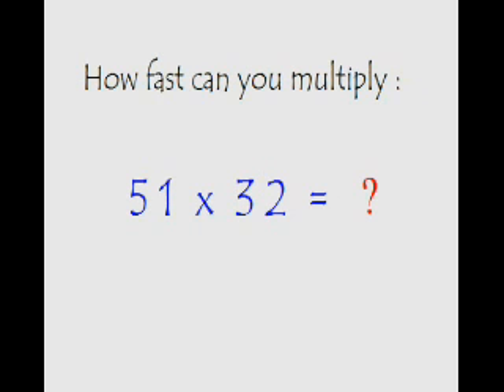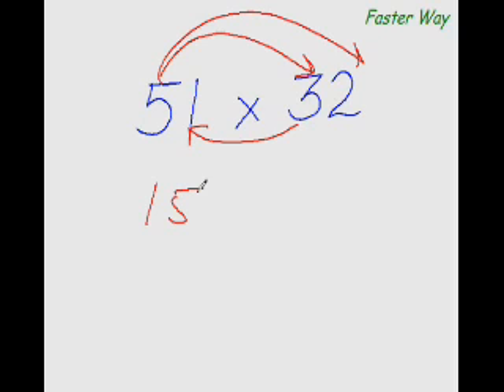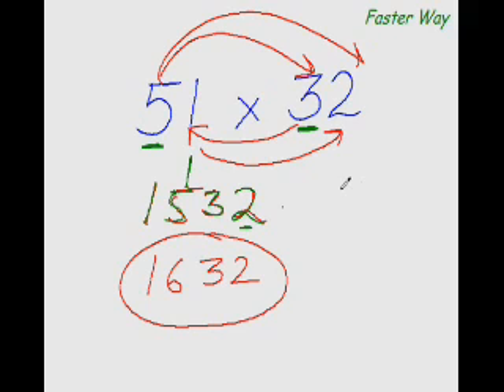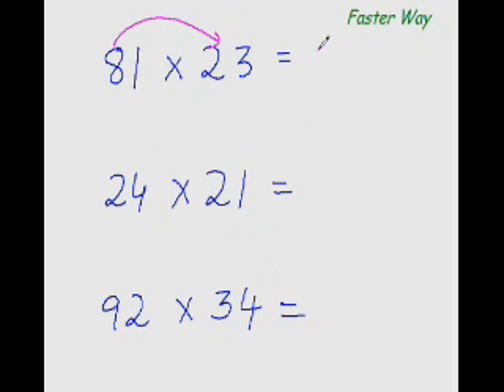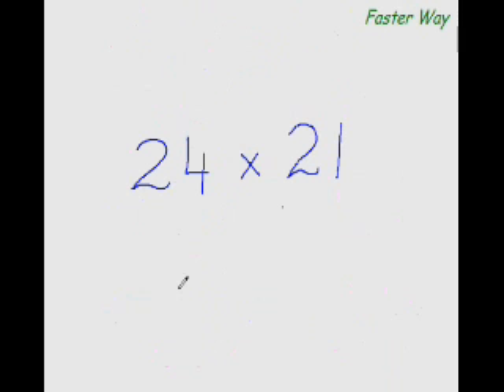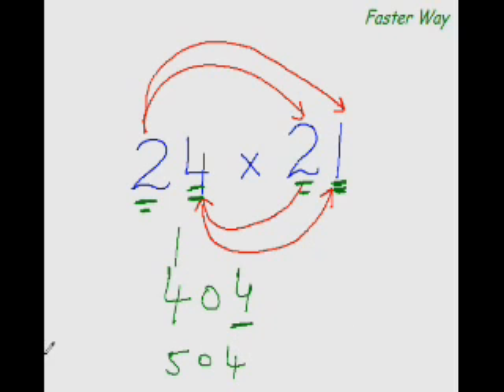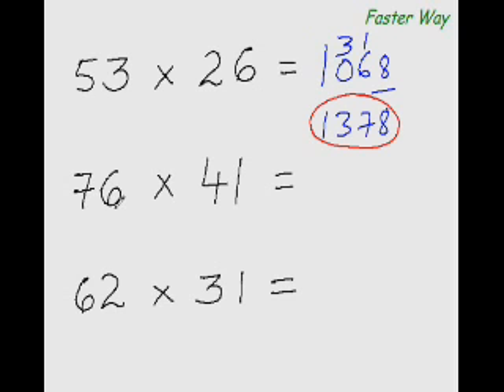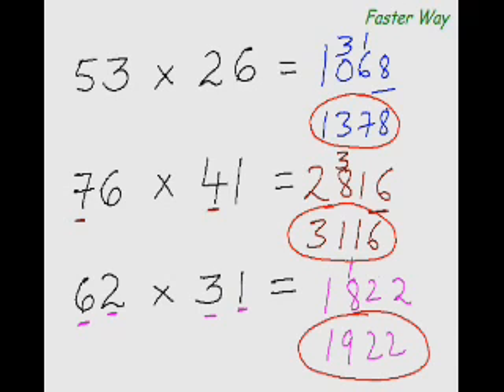Direct Multiplication 2 digit number x 2 digit number- fast trick (vedic maths)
Direct Multiplication 2 digit number x 2 digit number
List of Some faster way (vedic methods) to solve maths.